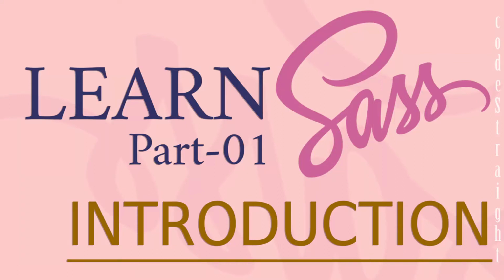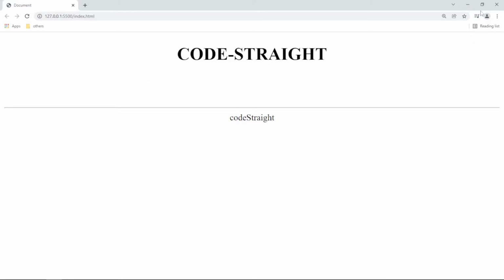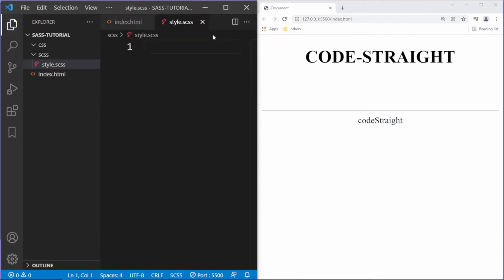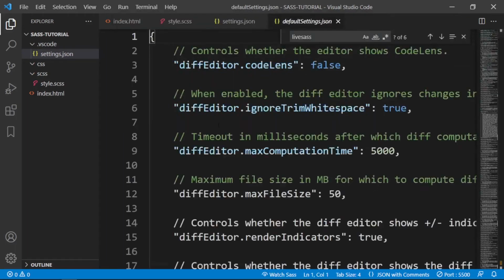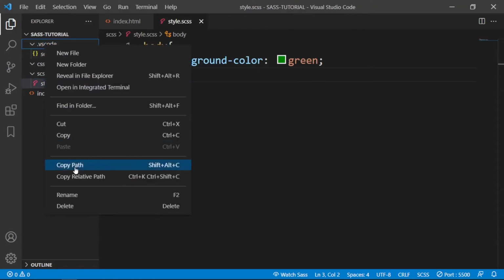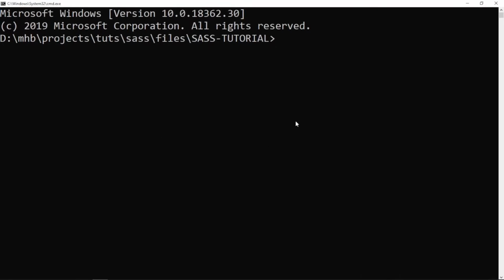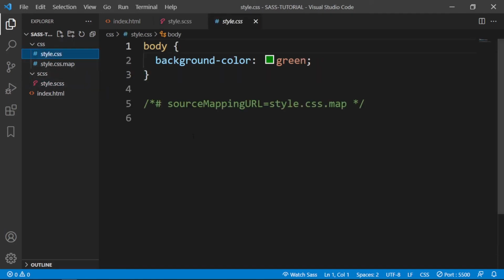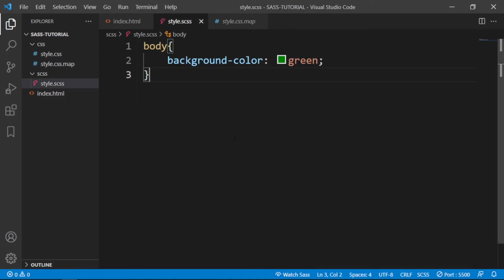SASS / SCSS COURSE AND TUTORIAL FOR BEGINNERS | PART - 01 | INTRO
You can learn about SASS / SCSS in this introductory tutorial guide series. SASS (SYNTACTICALLY AWESOME STYLE SHEETS) is a preprocessor scripting language that is interpreted or compiled into cascading style sheets (CSS) and it is a tool for modern web design.

SASS adds special features such as variables, nested rules, and mixins (sometimes referred to as syntactic sugar) into regular CSS.

Why learn SASS?
SASS is an easy-to-use styling language that helps reduce a lot of repetition and maintainability challenges of traditional CSS.

You can install SASS on WINDOWS, MAC, or Linux.

SASS file extension is ".SASS" and SCSS file extension is ".SCSS".

A browser does not understand SASS code. You can use "live SASS compiler" (vs code extension) to convert SASS to CSS or "SASS-WATCH" (a JavaScript package for "NODE.JS").

In SASS as in CSS, property declarations define how elements that match a selector are styled.

SASS extends CSS's @import rule with the ability to import SASS and CSS stylesheets, providing access to mixins, functions, and variables. The @use rule loads them from other SASS stylesheets and combines CSS from multiple stylesheets together.

With SASS you can nest your CSS selectors in a way that follows the same visual hierarchy of your HTML.

The SASS package on npm is a pure-javascript package built from the dart SASS implementation.
the SCSS syntax uses the file extension ".SCSS".

Unlike most other languages, lists in SASS don't require special brackets; any expressions separated with spaces or commas count as a list.